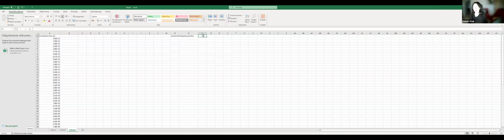Lecture 4-Relationship between NMR relaxation and molecular dynamics – a quantitative approach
Prof Kruk’s lecture on the “Relationship between NMR Relaxation and Molecular Dynamics- A Quantitative Approach”, where she detailed the connection between relaxation parameters and molecular behaviour.”
Online Training School (18-20Mar, 2024)